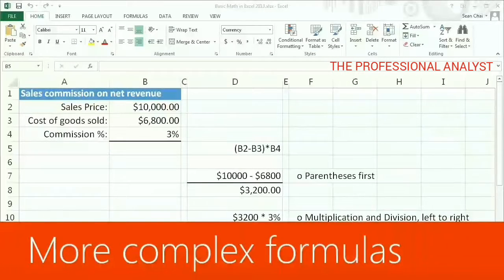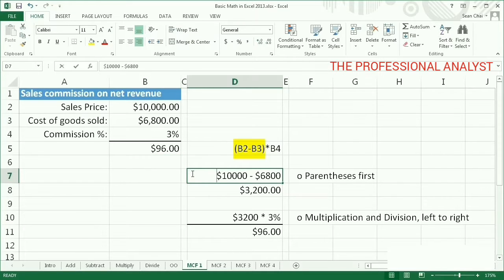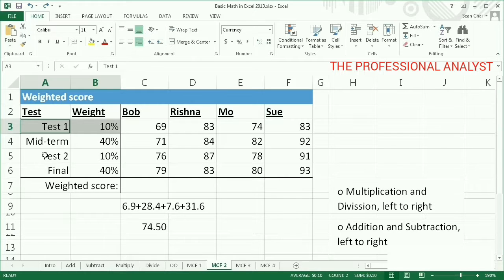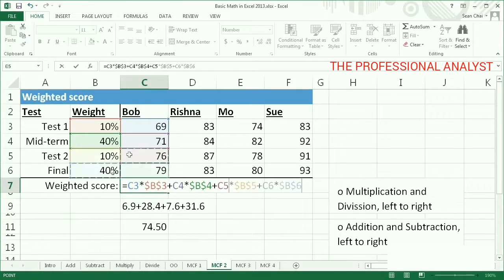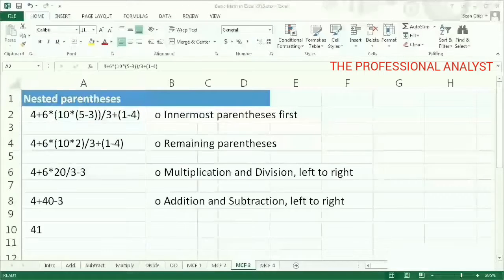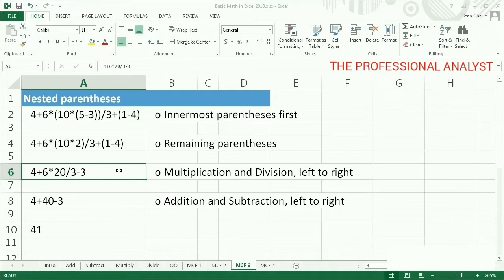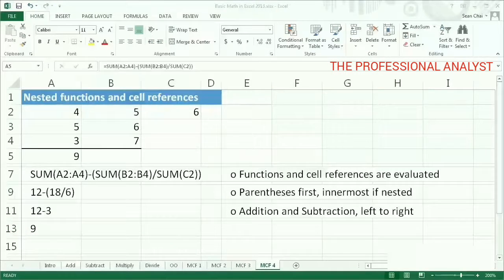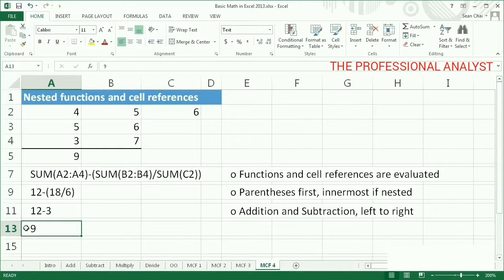Introduction to Complex Formulas in Ms Excel | Excel Training (Episode-7)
Introduction to more complex Formulas in Ms Excel.
(Episode-7)